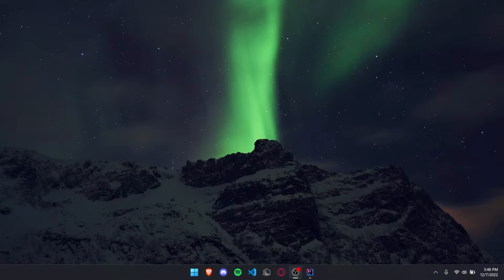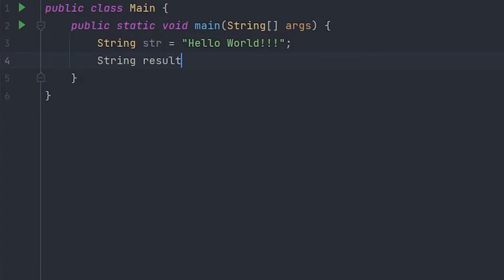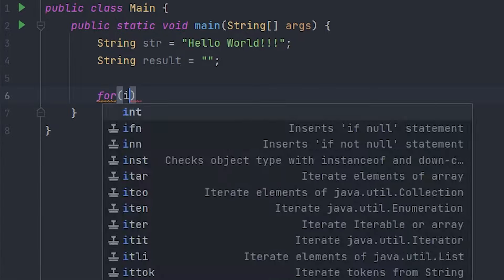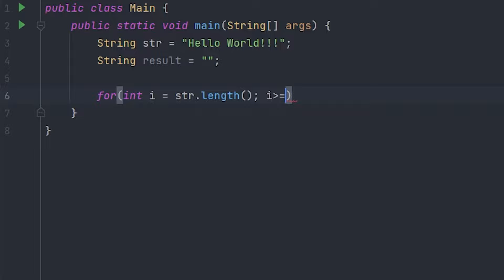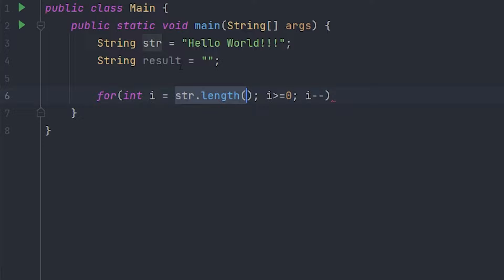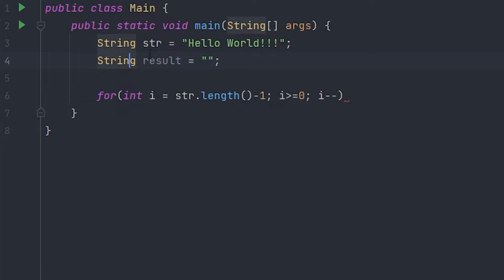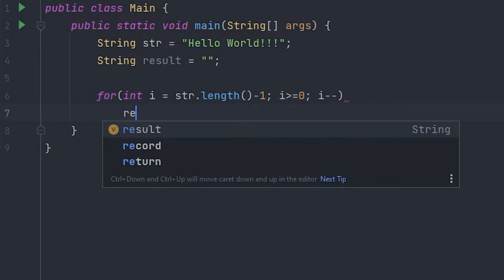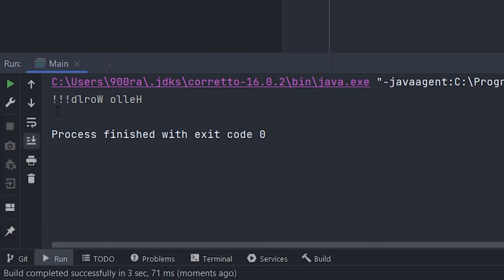Reverse Strings in JAVA | (simple & easy)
In today's video, I will be showing you how to reverse a string in Java!